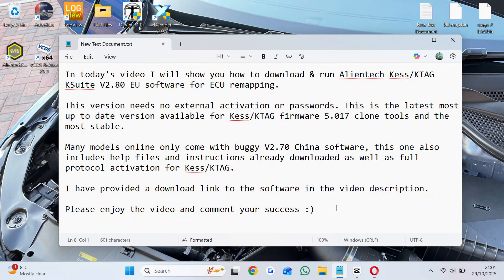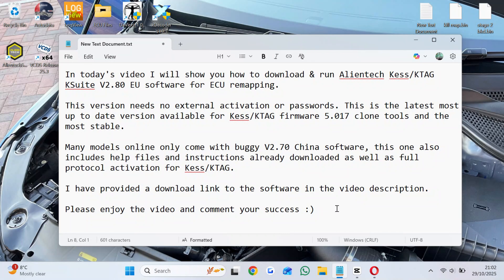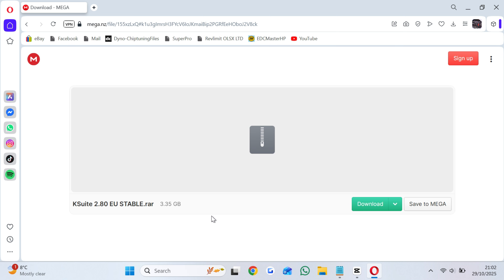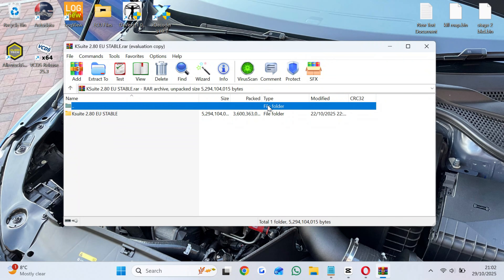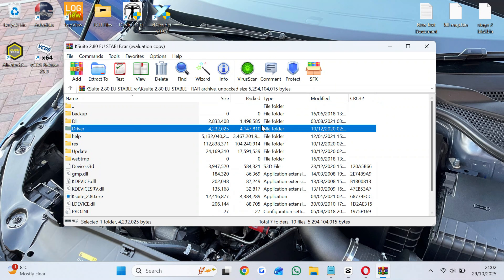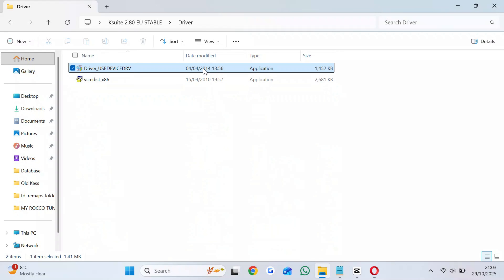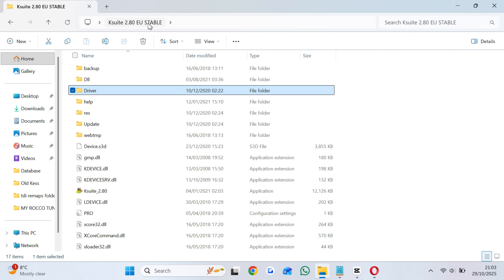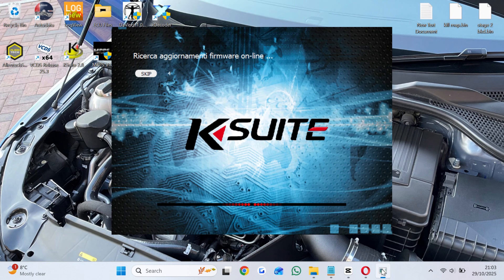Alientech KSuite V2.80 EU Clone ECU Remapping Software Download & Install Kess KTAG 5.017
In today's video I will show you how to download & run Alientech Kess/KTAG KSuite V2.80 EU software for ECU remapping.

This version needs no external activation or passwords. This is the latest most up to date version available for Kess/KTAG firmware 5.017 clone tools and the most stable.

Many models online only come with buggy V2.70 China software, this one also includes help files and instructions already downloaded as well as full protocol activation for Kess/KTAG.

Please enjoy the video and comment your success :)

Song: LAADS - Bad Girl
Watch: AT/youtube